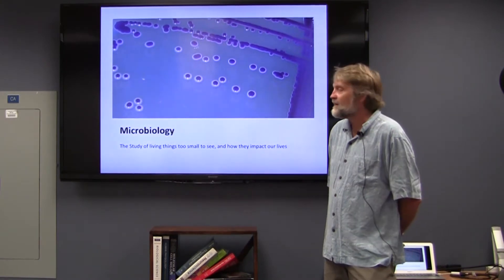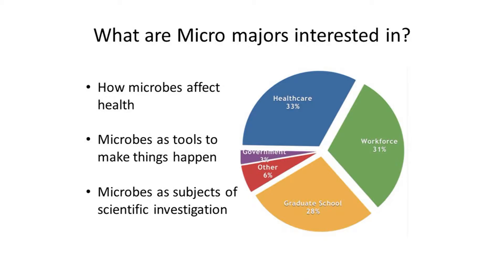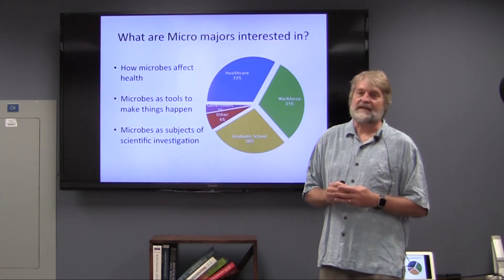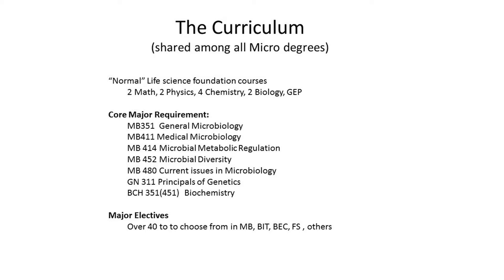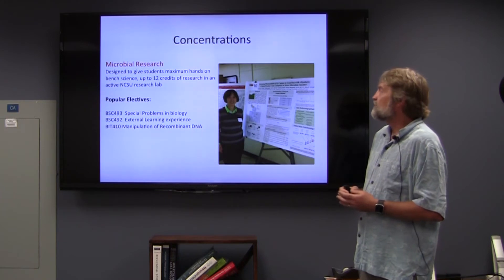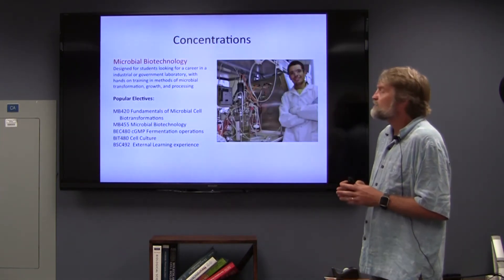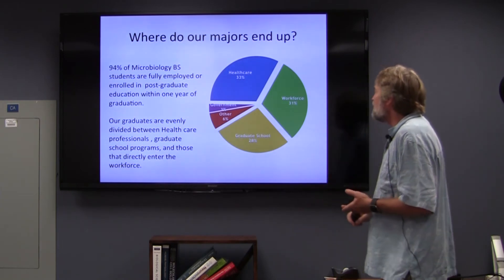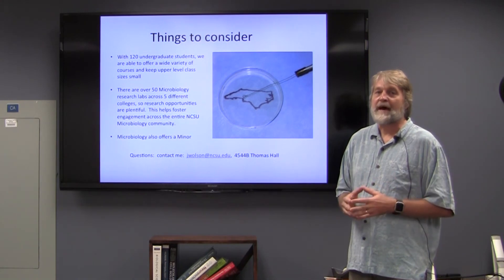Microbiology Major - North Carolina State University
NC State University - Undergraduate Microbiology Program

Undergraduate Coordinator for the Microbiology Program
Dr. Jon Olson